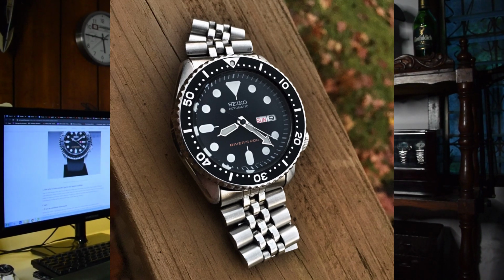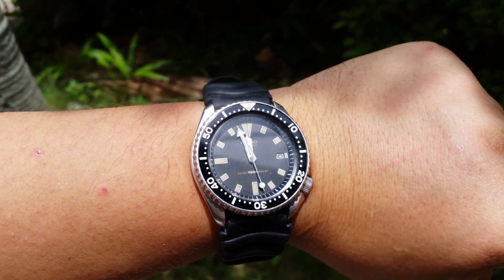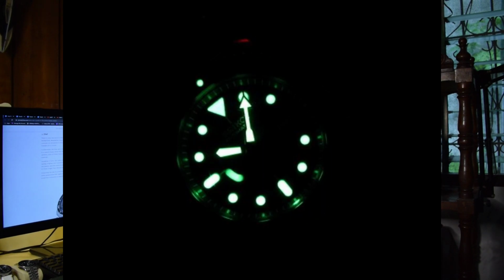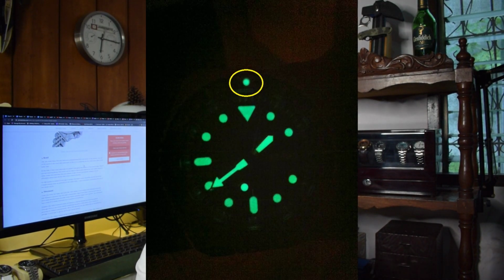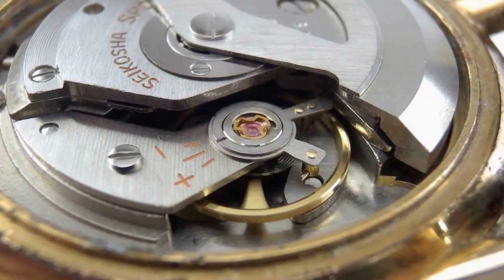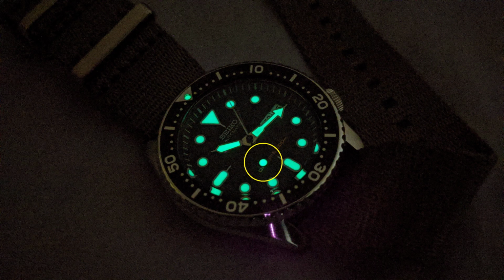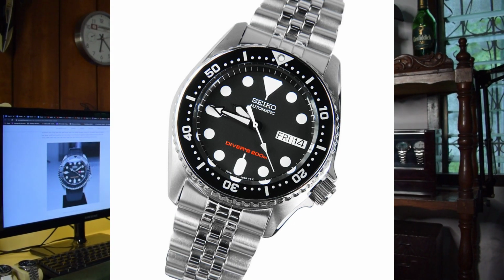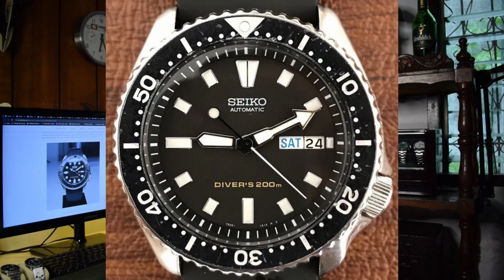The Best Beater Watch on the Planet | Seiko's SKX